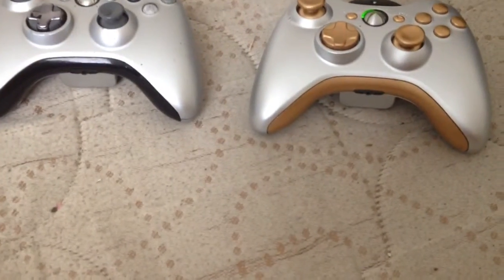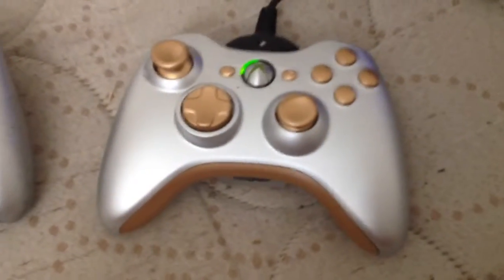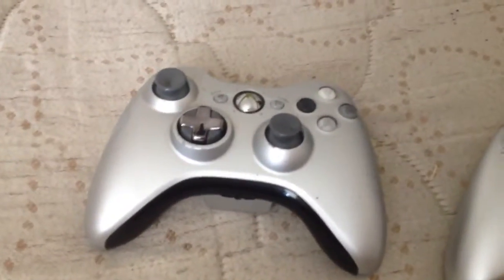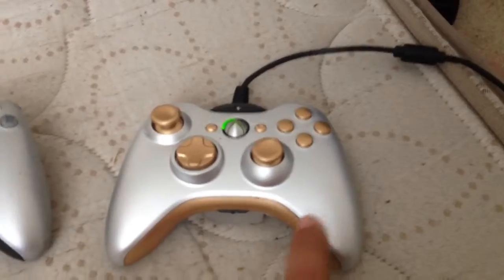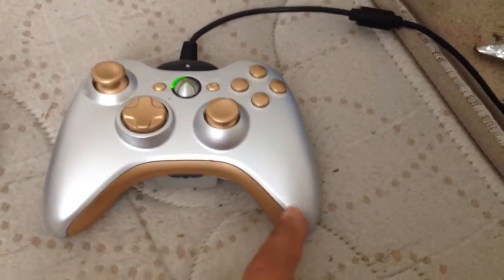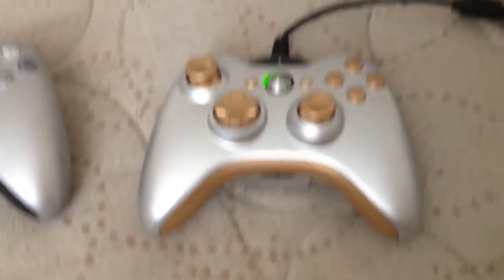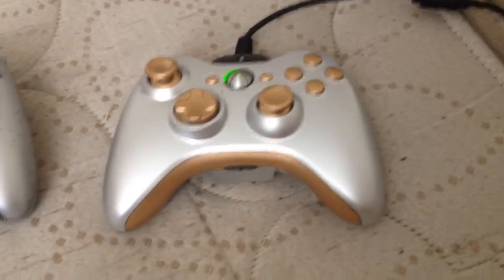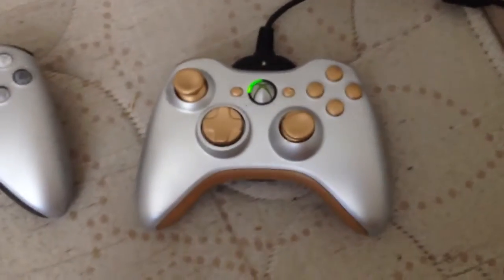Custom painted silver and gold Xbox 360 controller